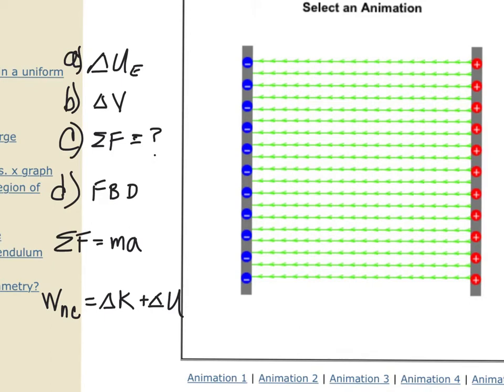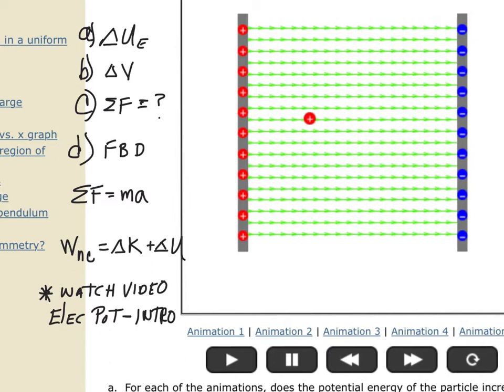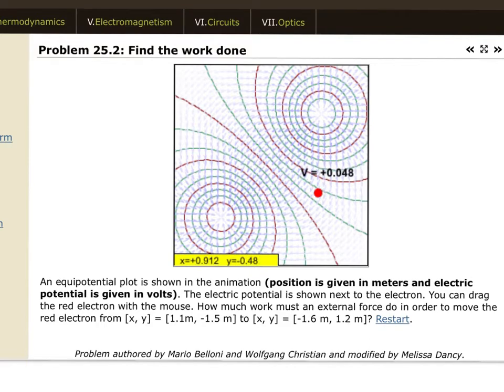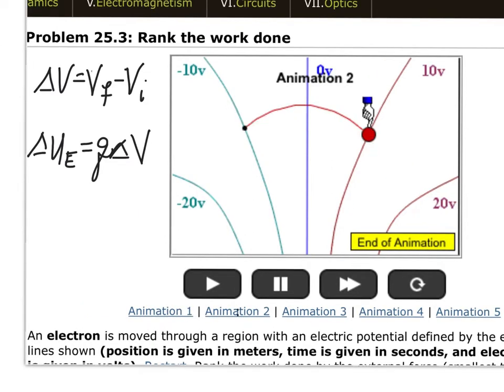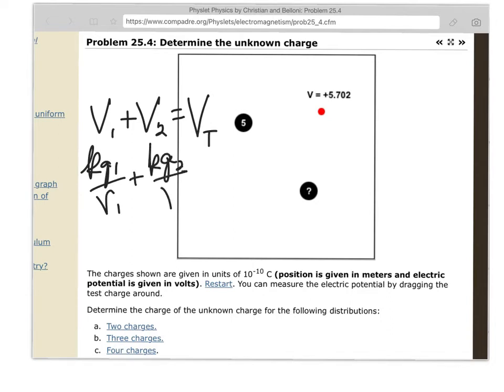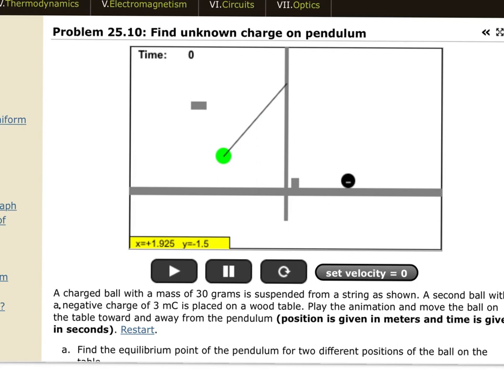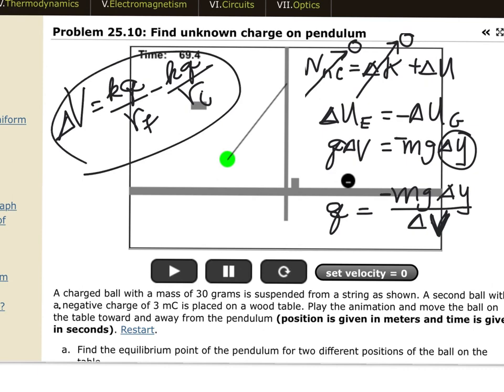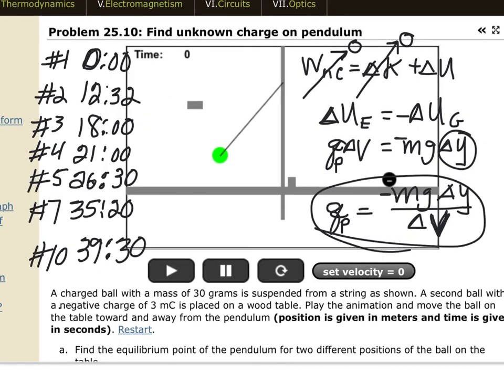P112 - L4 - Lab 4 - HELP